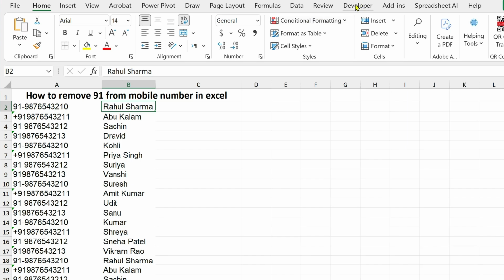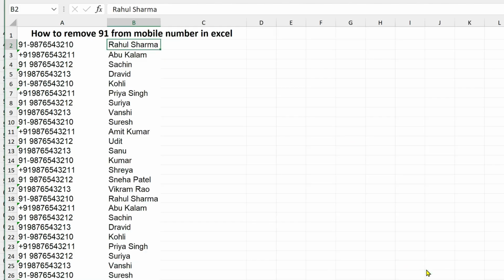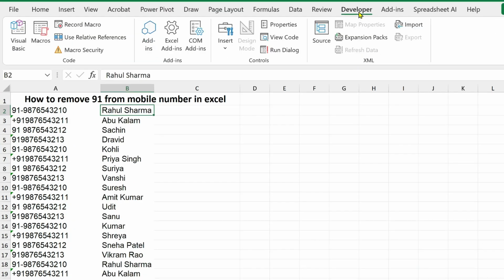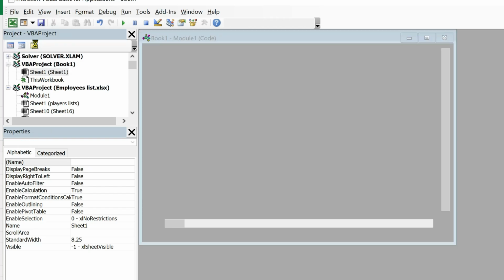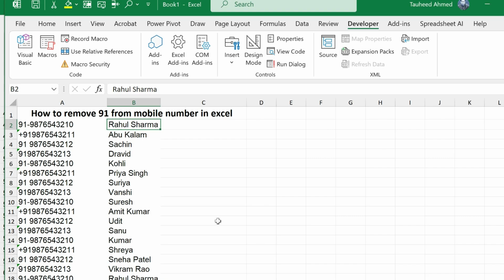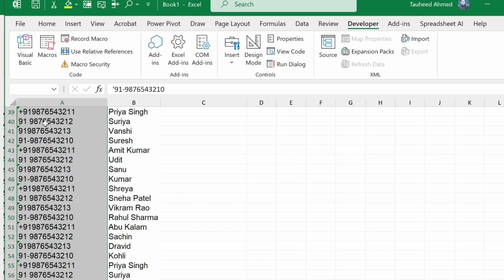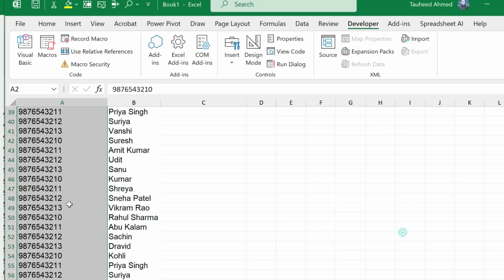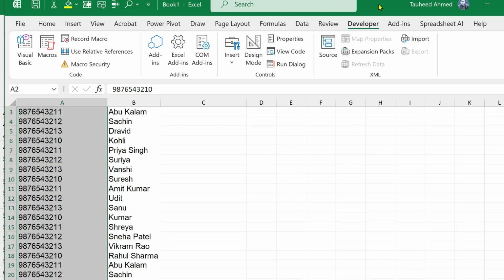How to Remove 91 From a Mobile Number in Excel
Want to clean your Excel data like a pro? In this video, I’ll show you how to use VBA Code to separate 91 numbers in Excel automatically. No more formulas or manual cleaning!

⚠️ IMPORTANT: Always save your file as .xlsm (Macro-Enabled), so your code stays safe!

In this video, you will  learn:
Writing your first Excel Macro.
Assigning a Macro to a Button.

Automate Excel: Remove 91 from Phone Numbers with 1 Click (VBA Macro)
VBA Macro Code to Remove 91 from Phone Numbers in 1 Minute

3. Join the journey – new videos coming soon!